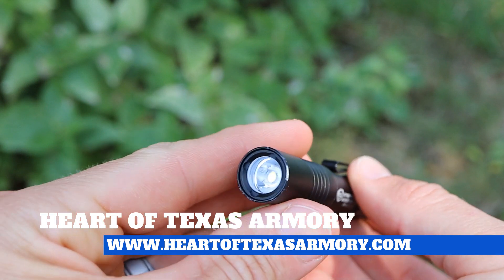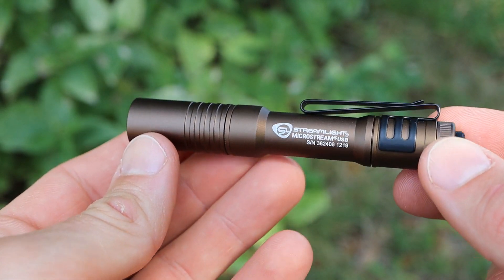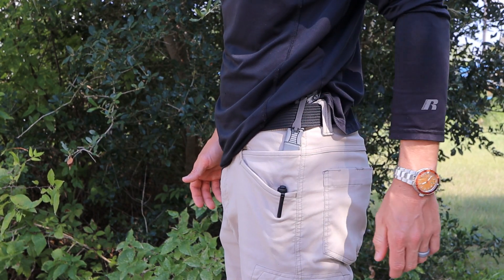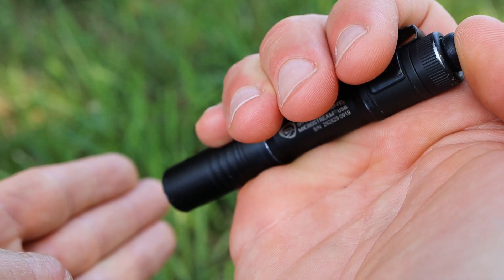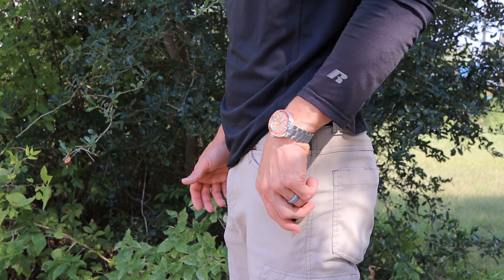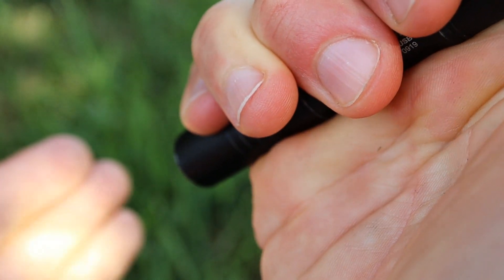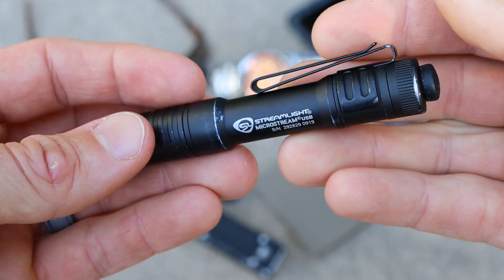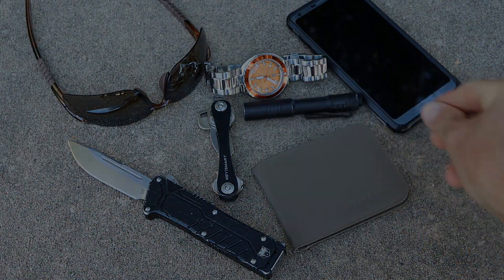Crazy Small Rechargeable EDC Flashlight - Streamlight Microsteam USB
Today I review the Streamlight Microsteam USB flashlight.  Which I feel is one of the best micro EDC flashlights on the market!  Check out the video for my complete thoughts after one full year of using it on a daily basis.   And if you are interested in one, head over to my website and pick one up today!